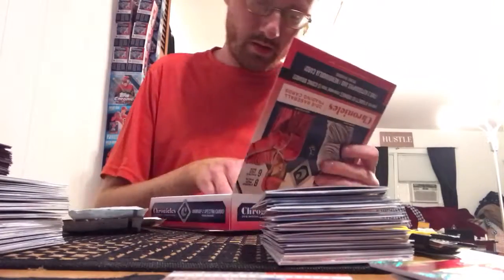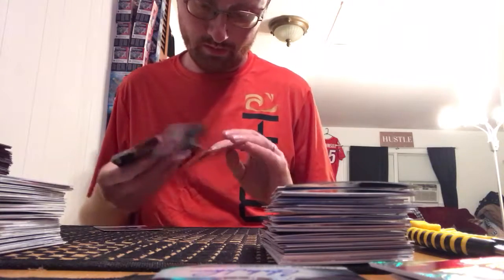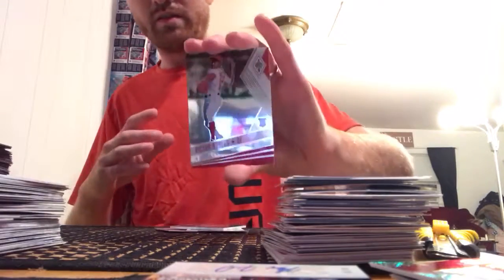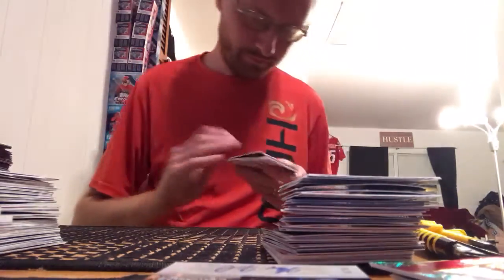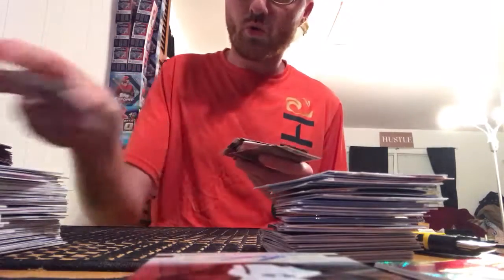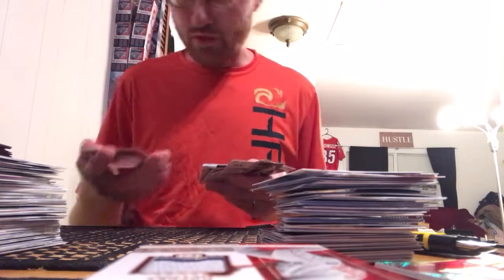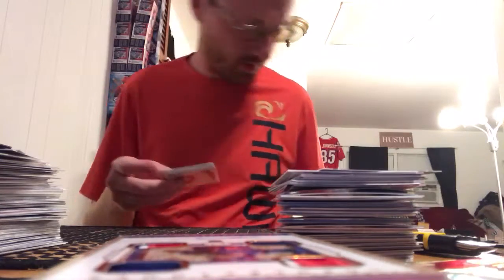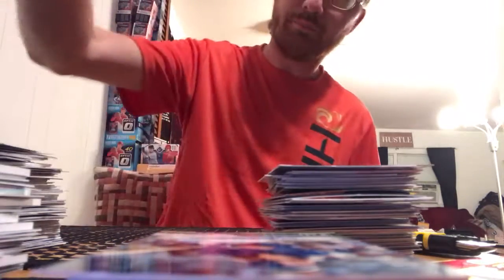2018 Chronicles Baseball 2-Hobby Box Break